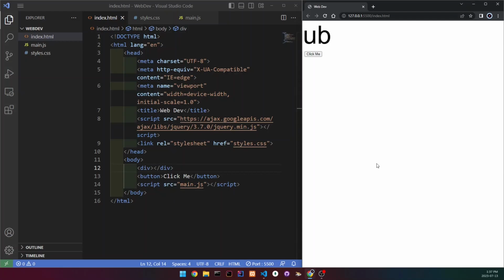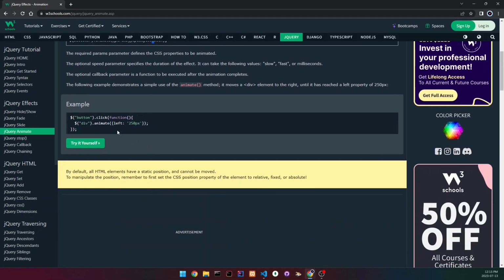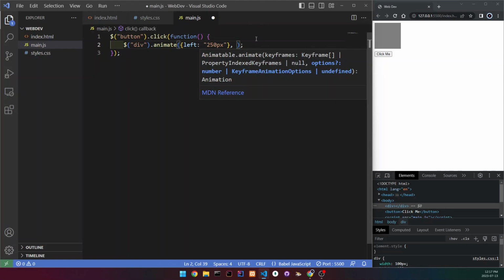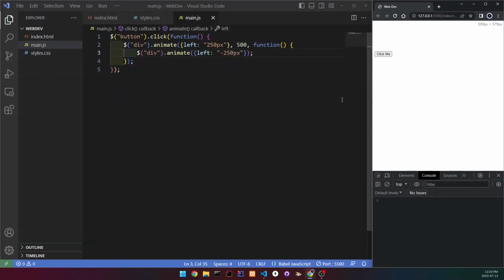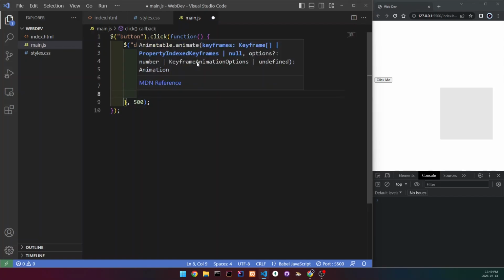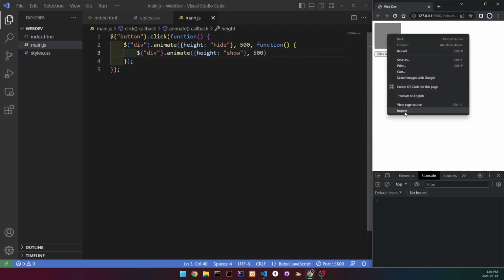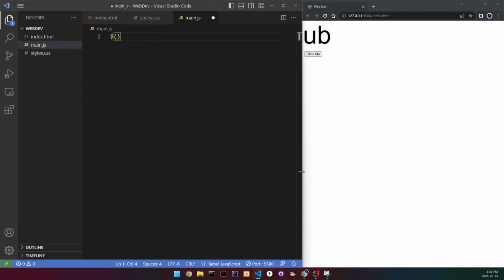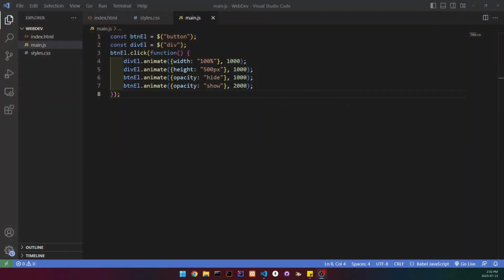jQuery Crash Course Lesson #5 - Animations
⏳TIMESTAMPS⌛
0:00 Intro
0:45 jQuery animate Syntax
3:03 animation speed
3:35 callback function
5:00 change more properties
7:15 predefined values
8:53 Animation
11:54 Outro